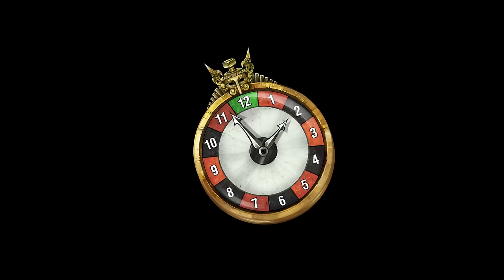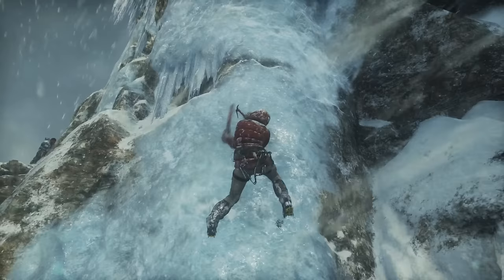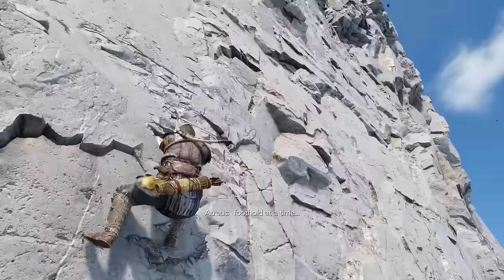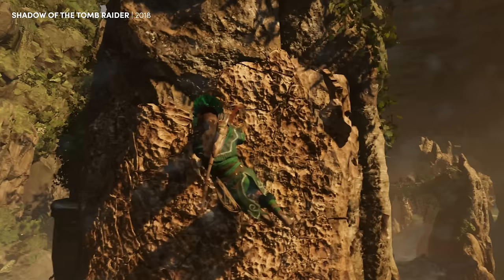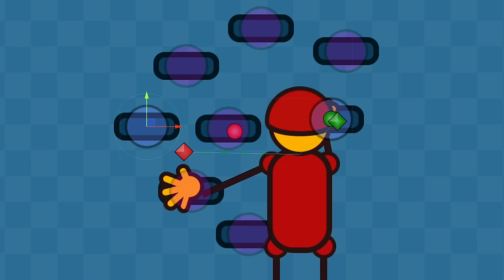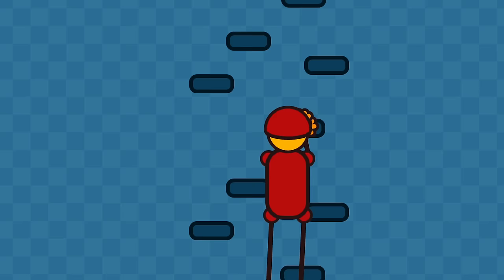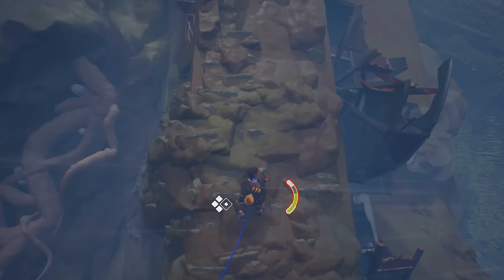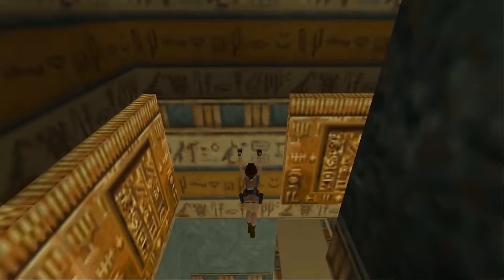How Jusant Makes Rock-Climbing More Immersive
This year’s most innovative game is Jusant - a game that makes climbing interesting and immersive.

Thanks to DON’T NOD for providing in-depth behind-the-scenes information, and footage from early in the game’s development.

=== Corrections ===

This video refers to Square Enix as the current publisher of the Tomb Raider games. SE actually sold the Tomb Raider IP to Embracer Group in 2022.

=== Games Shown ===

Baba Is You | 2019
Event[0] | 2016
Her Story | 2015
Watch Dogs: Legion | 2020
Neon White | 2022
Return of the Obra Dinn | 2018
The Forgotten City | 2021
Snake Pass | 2017
The Sexy Brutale | 2017
Rise of the Tomb Raider | 2015
Ghost of Tsushima | 2020
Horizon Forbidden West | 2022
God of War Ragnarök | 2022
Jusant | 2023
Shadow of the Tomb Raider | 2018
Katamari Damacy Reroll | 2018
Skate 3 | 2010
What Remains of Edith Finch | 2017
Super Mario Bros. Wonder | 2023
Luigi’s Mansion 3 | 2019
Tony Hawk's Pro Skater 1+2 | 2020
Street Fighter 6 | 2023
Klifur | 2022
Shadow of the Colossus | 2018
Grow Home | 2015
Metal Gear Solid V: The Phantom Pain | 2015
Uncharted 3: Drake's Deception | 2011
QWOP | 2008
Alien: Isolation | 2014
Shadow of the Colossus | 2005
Journey | 2012
Uncharted: The Lost Legacy | 2017
Marvel’s Spider-Man 2 | 2023
Mind Over Magnet | Unreleased
Storyteller | 2023
Terra Nil | 2023
Shadows of Doubt | In Early Access
Pseudoregalia | 2023
The Legend of Zelda: Tears of the Kingdom | 2023
Viewfinder | 2023
Chants of Sennaar | 2023
Venba | 2023
Mosa Lina | 2023

=== Credits ===

=== Subtitles ===